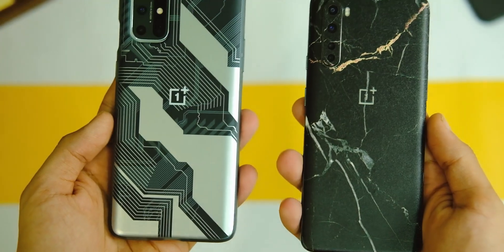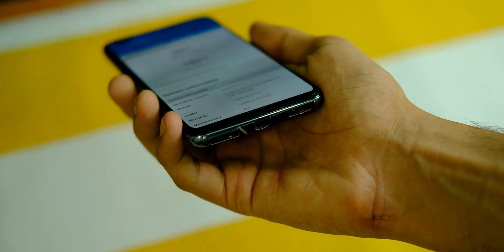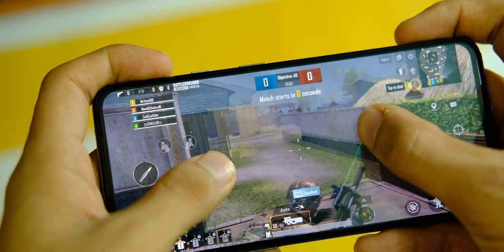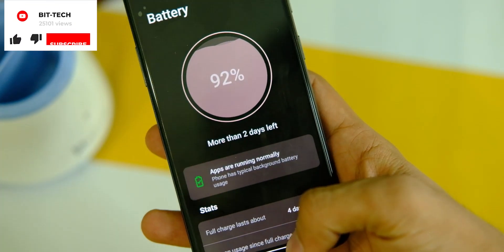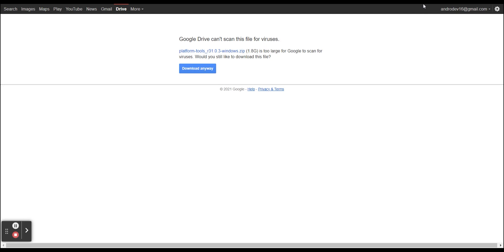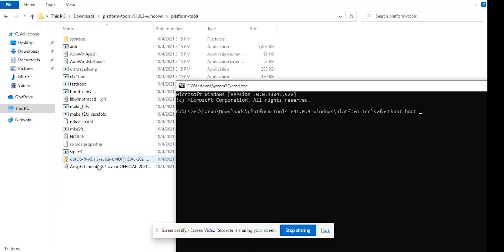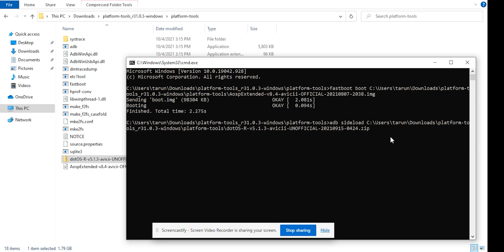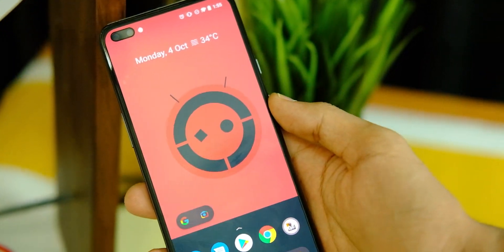OnePlus Nord x DOT OS 5.2 Rom : How To Install & Quick Overview !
Hey everyone so in this video let's have a look at the review of dot os 5.2 rom based on android 11 for oneplus nord, oneplus 8t, 9r and other devices with android 12 material you theming in depth so watch the video to know more.
Is it better than oxygen os 11? Lets find OUT !!!

The best deals on amazon great indian festival:

Oneplus 8t features & specs:
CPU: Qualcomm® Snapdragon™ 865
5G Chipset: X55
GPU: Adreno 650
RAM: 8GB/12GB LPDDR4X
Storage: 128GB/256GB UFS 3.1 2-LANE
Battery: 4,500 mAh (2S1P 2,250 mAh, non-removable)
Best cases and screen protector for nord :
1.Oneplus nord tpu case black

2. oneplus nord mobistyle case

3.Oneplus nord sandstone bumper case :

4. oneplus nord spigen armor case: